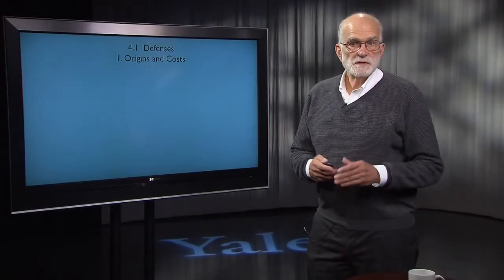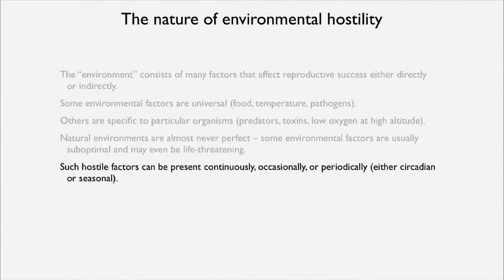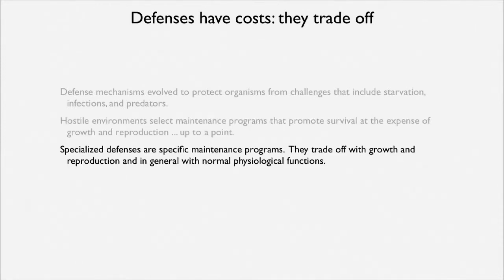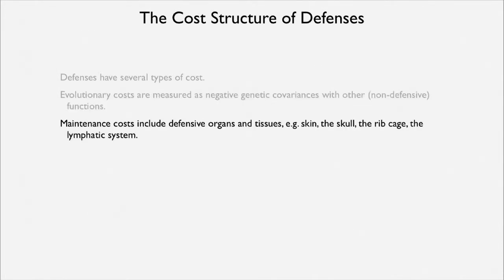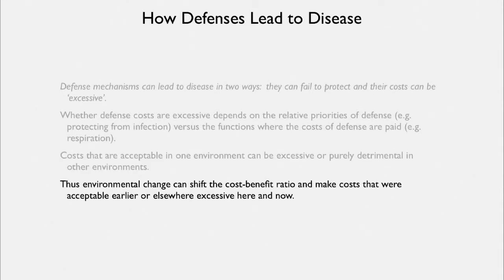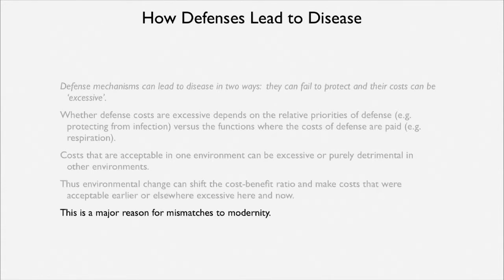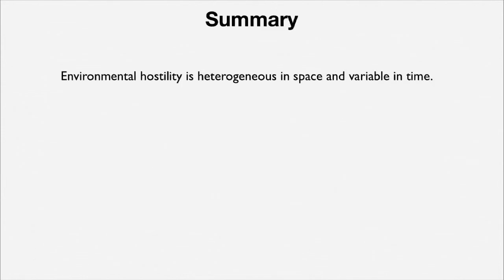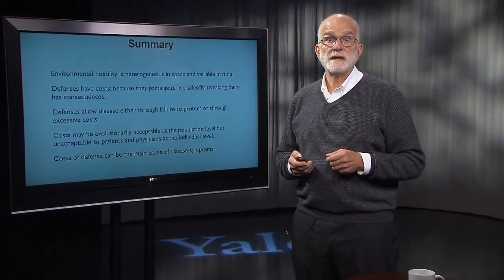4.1 Defenses: Origins and Costs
Prof. Stearns begins a series of talks about how a host defends itself against the hostile environment. In this lecture, he'll explain the origin of defenses and about how all defenses have costs that may be disease symptoms.